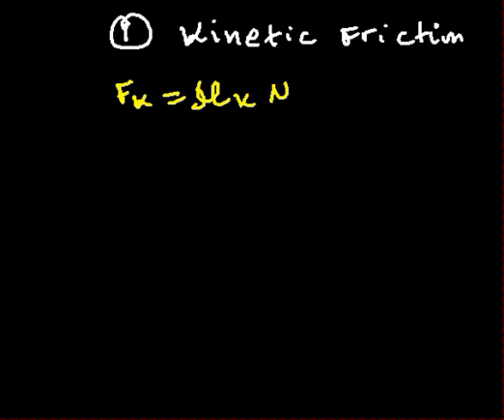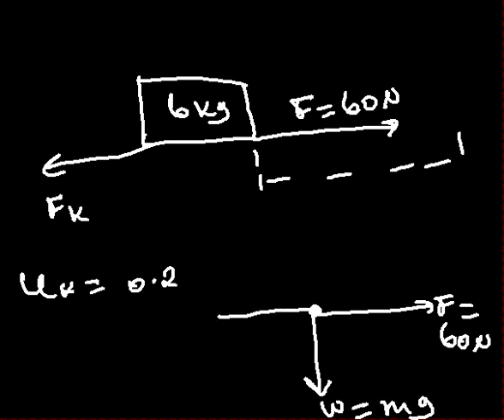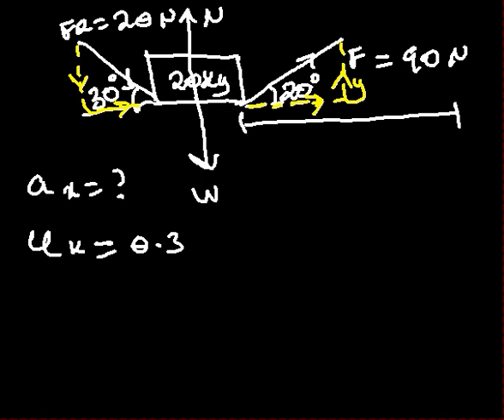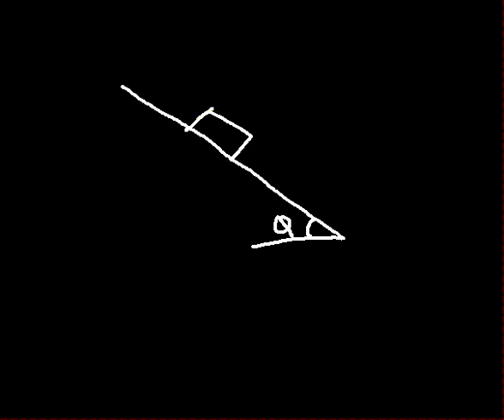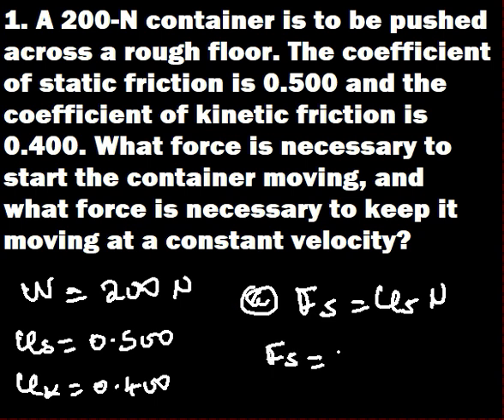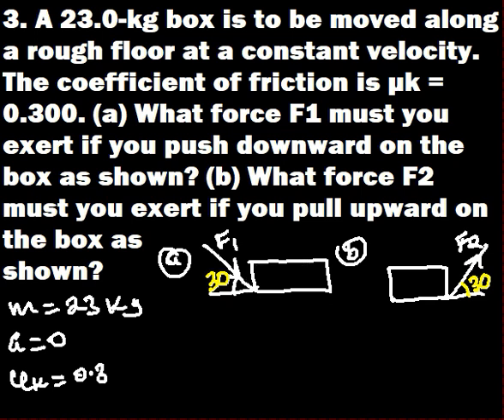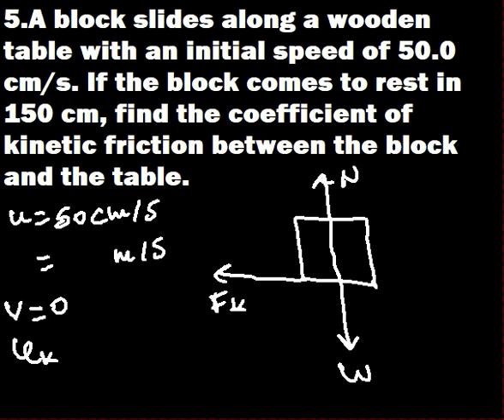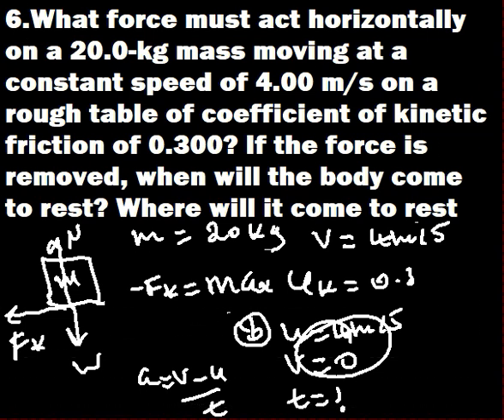MOTION | FRICTION FORCES WITH EXAMPLES